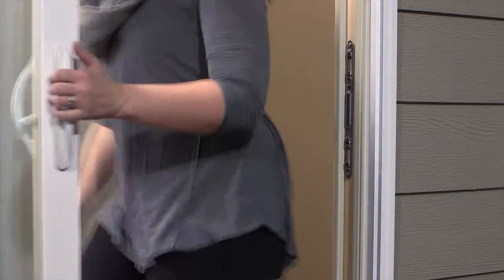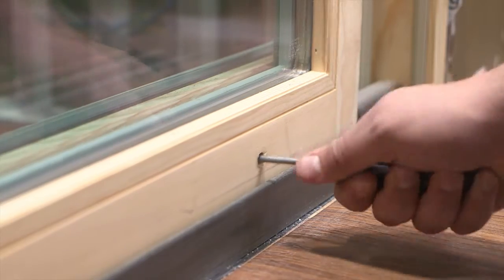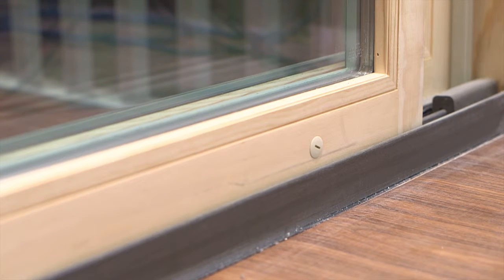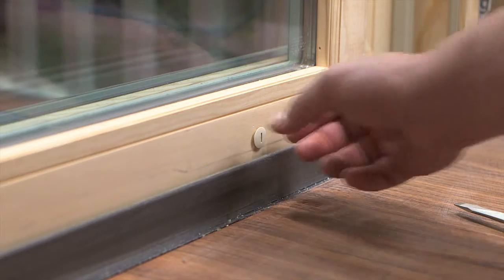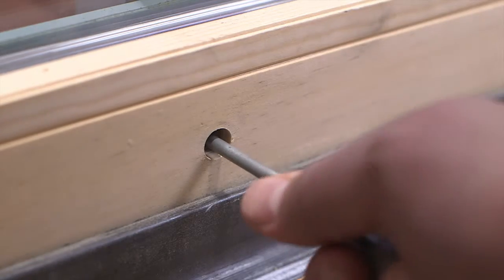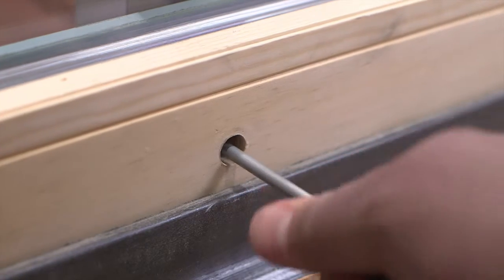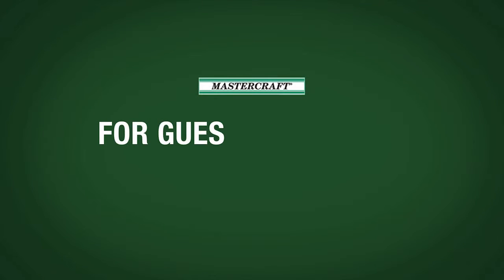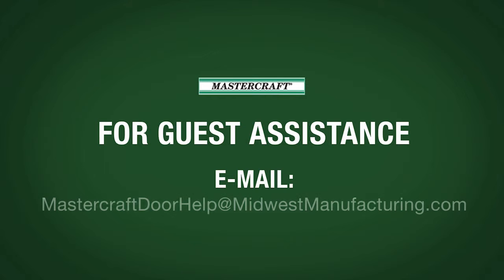Sliding Patio Door Roller Adjustment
How-to video on adjusting rollers on a Mastercraft Sliding Patio Door.  This can fix issues such as: uneven margins, hard opening or the locking mechanism not functioning correctly.